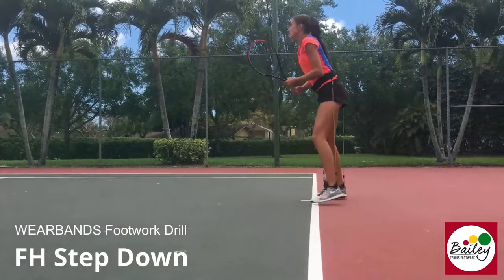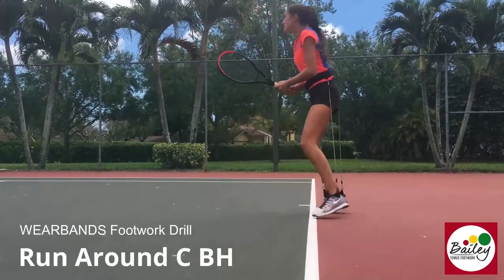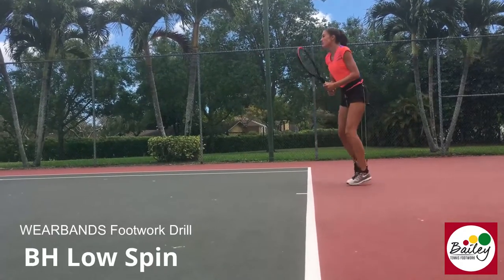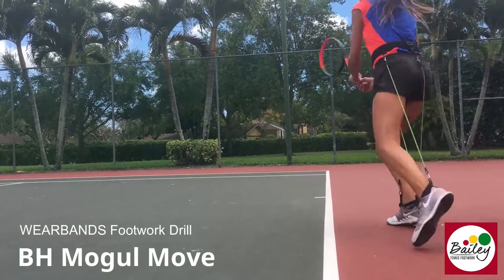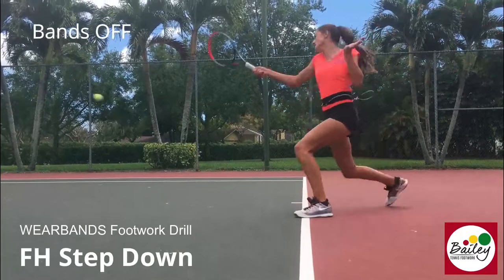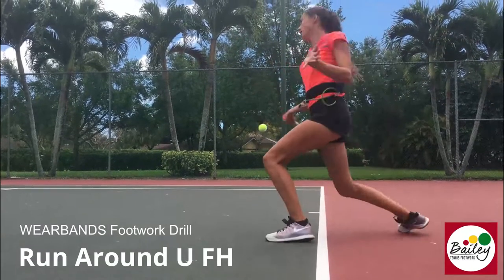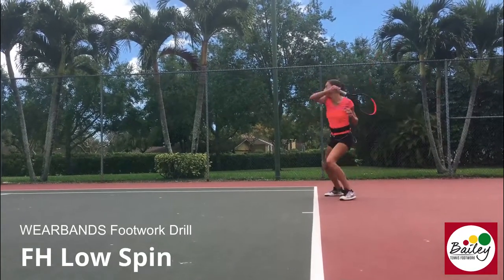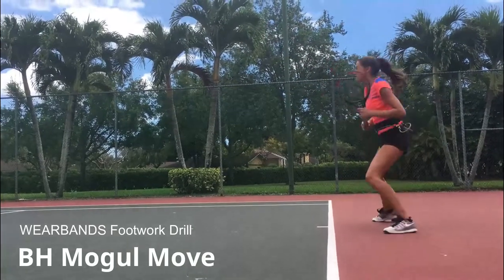Tennis Wearbands Footwork Drill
What I love about WEARBANDS is that it is not just a conditioning system, but also a very versatile teaching tool.

This is a fantastic footwork drill using WearBands.

We’re working Cadence Brace (semi-finalist of the 14 and under 2019 Orange Bowl & Canadian National Champion) using the Bands to stay low and keep her athletic base.

Each Contact Move in this drill works better if you get lower after contact - so WearBands are a great training tool for this.

In this sequence Cadence hits with the Bands on, then quickly un-clips the Bands from her ankles & attaches them to the side of the belt. She then hits free of the Band’s resistance. She still feels as though the bands are attached and this keeps her low.

The result is that she learns to stay low and not pop up.

WearBands are the best resistance belt I have used on the market!